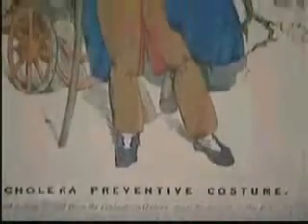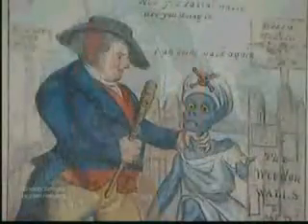Tom Jeffreys - Dust Donor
Spoonfed's Arts & Features Editor Tom Jeffreys talks to the ITV London Tonight team about dust that an artist found in the Spoonfed office that's now in an exhibition at the Wellcome Collection.